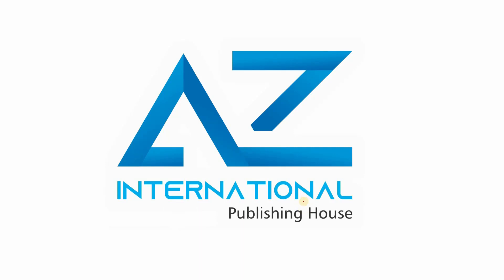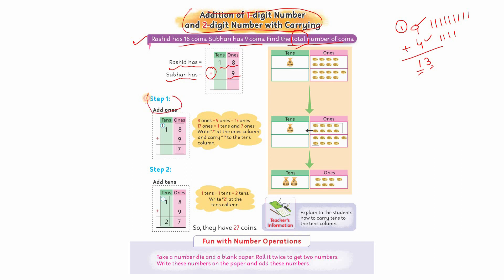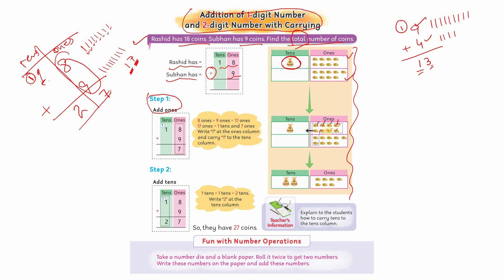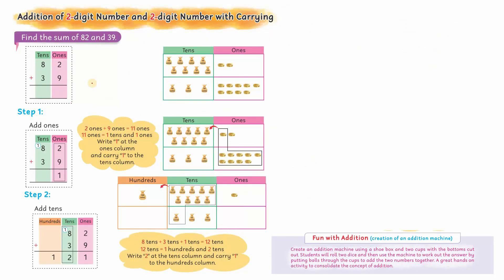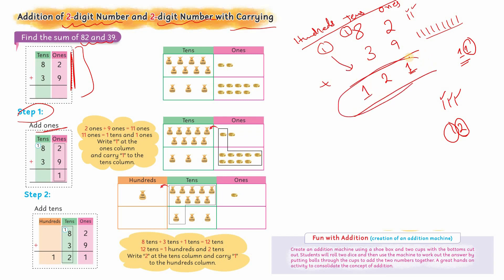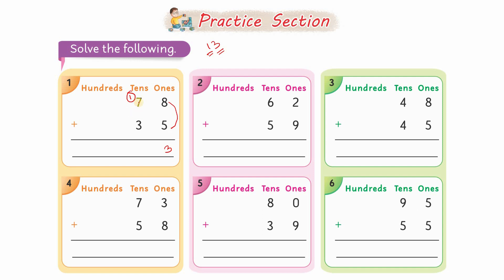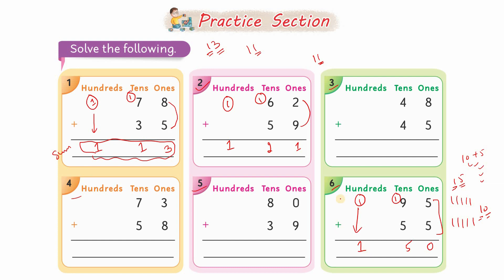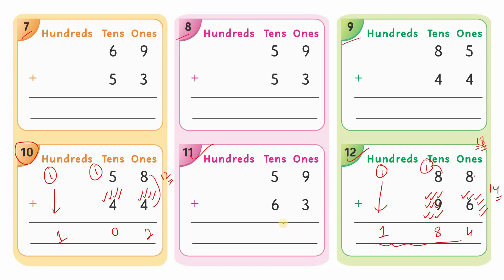03 Addition of 1 digit Number and 2 digit Number with Carrying | Mathematics 2 | Unit 2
03 Addition of 1 digit Number and 2 digit Number with Carrying  | Mathematics 2 | Unit 2